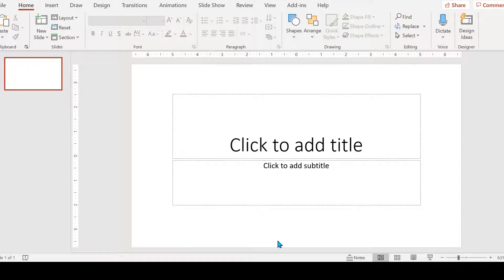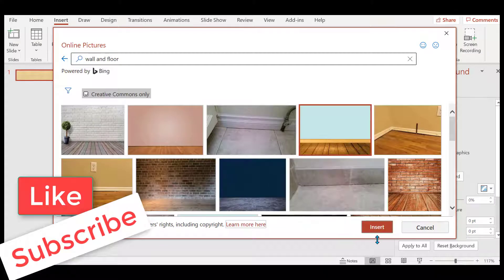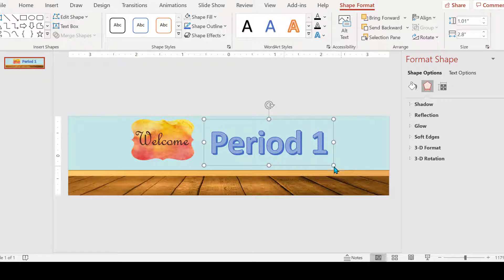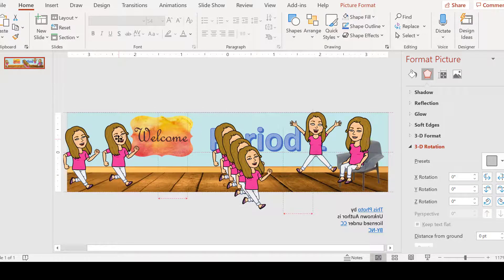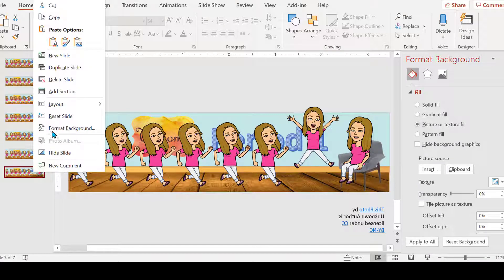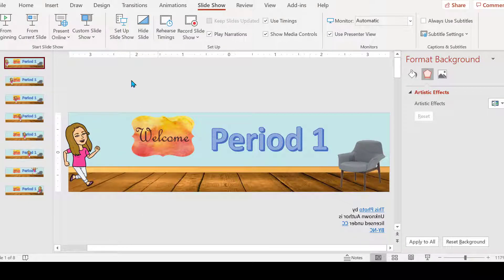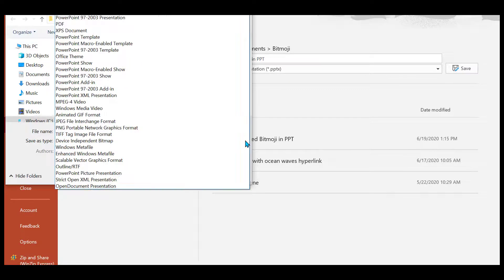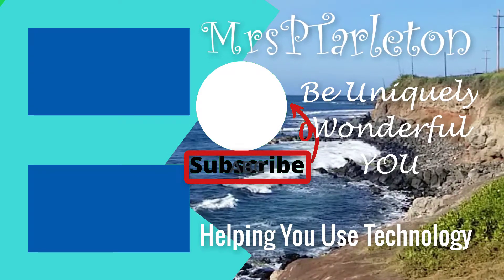How to create Animated Bitmoji banner with PowerPoint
* In this video I will show you how easy it is to create an animated banner using your Bitmoji with PowerPoint. I will show you quick tips and tricks and how easy it is to create animated scenes in PowerPoint. Your PowerPoint banner can be used for Google Classroom Banner, YouTube, Facebook, or anywhere else you need a custom animated banner.

Join my Facebook Group: Creative Teaching Community